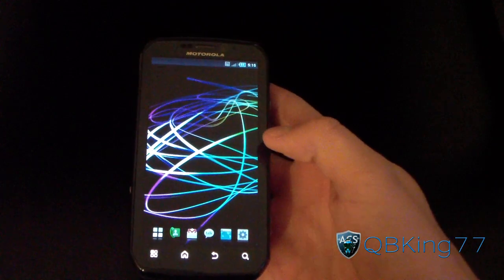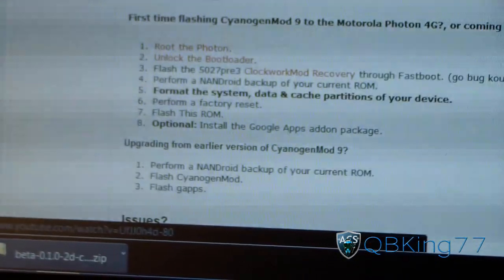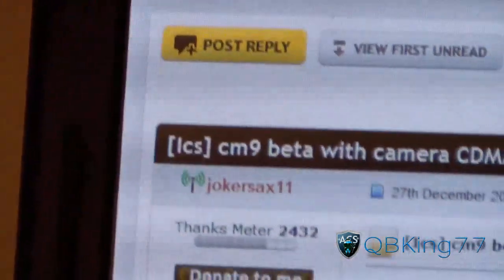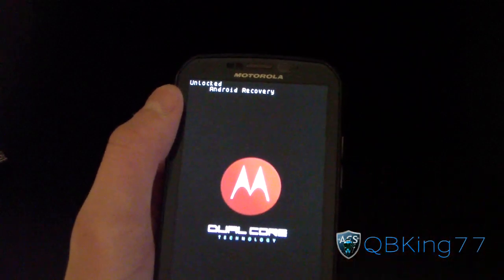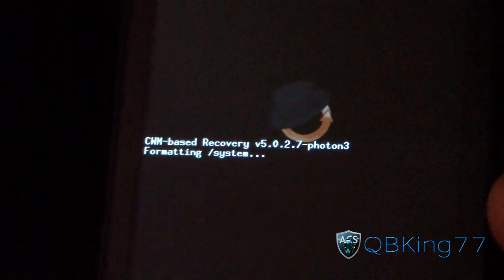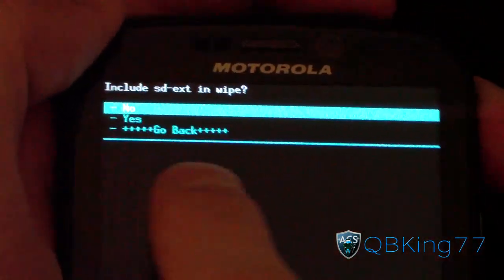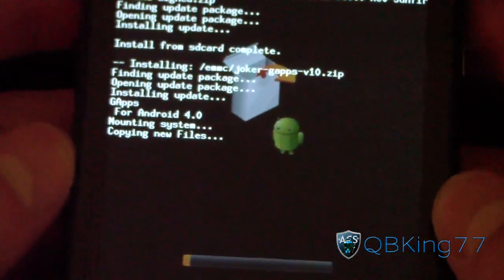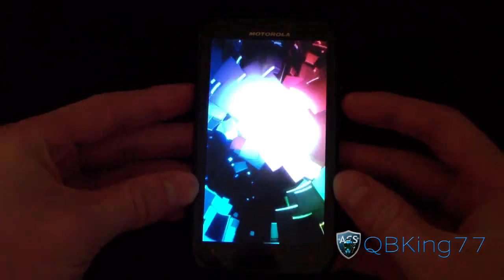How to Install the Beta CyanogenMod 9 ICS Rom on the Motorola Photon 4G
This video will show you how to install the Beta CM9 Ice Cream Sandwich Android 4.0 Rom on the Motorola Photon 4G!